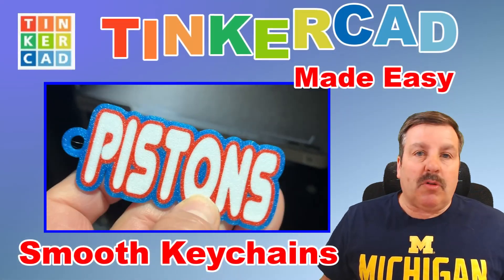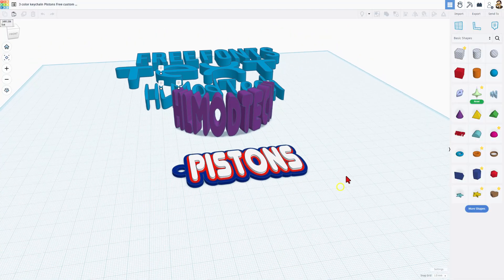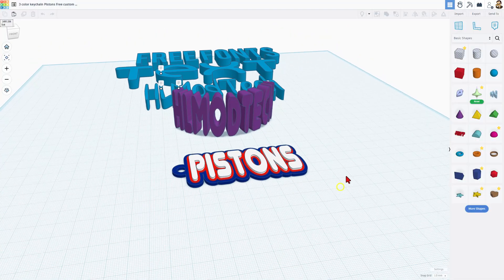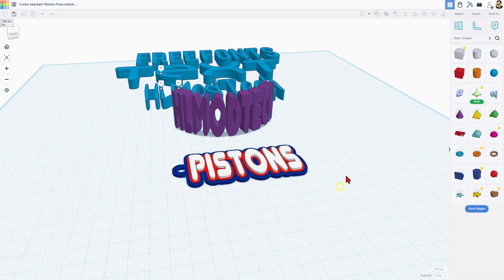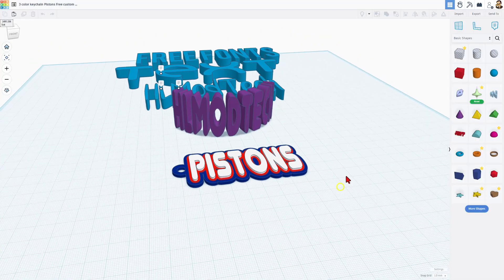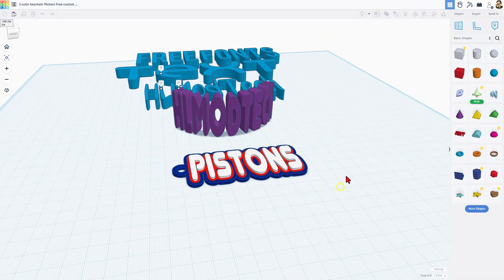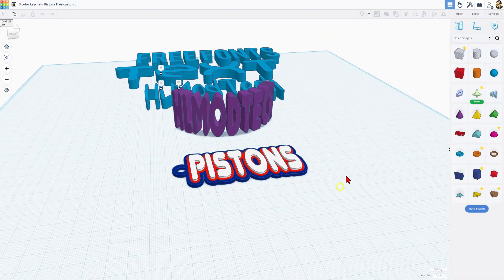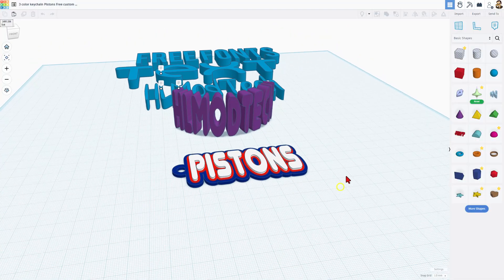Easy Tinkercad Keychains: Print Face Down, Free Fonts, & SVG Skills too! 💯🔥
Easy Tinkercad Keychains: Print Face Down, Free Fonts, & SVG Skills too! This is a continuation of an earlier tutorial. Have a glorious day, and Keep Tinkering!

Easily Make Tinkercad 3 Color Keychains. Slick SVG tips & FREE Custom Fonts! 💯🔥It even starts with a template to speed up your learning. Have a glorious day and Keep Tinkering!

Make something awesome or just want to say "thanks" for the vid? You can find us @HLModTech on Instagram, Facebook, or Gmail.